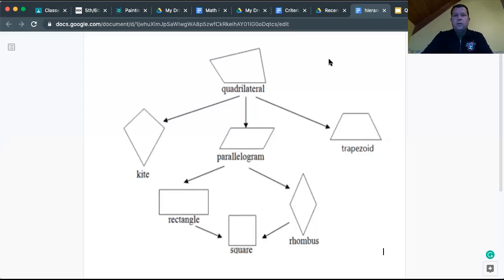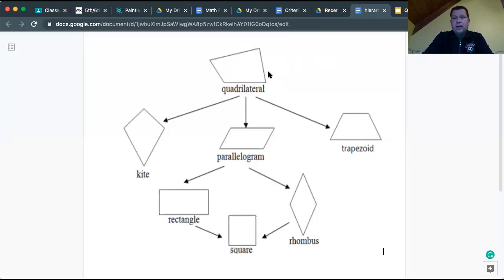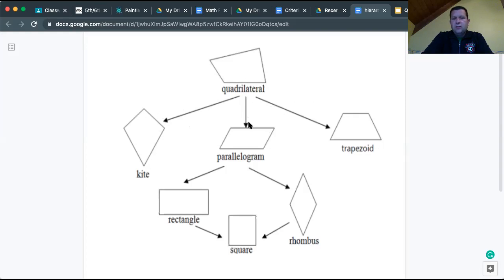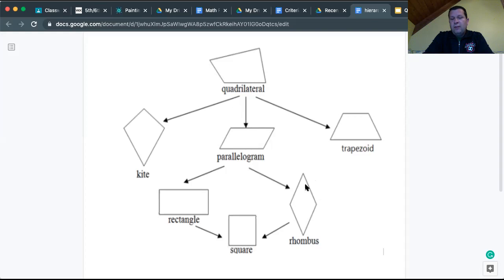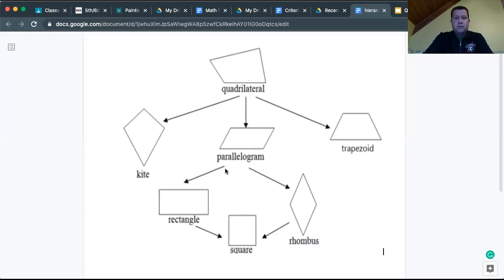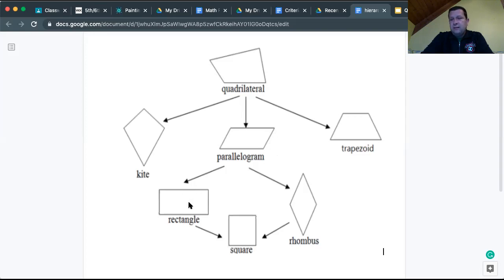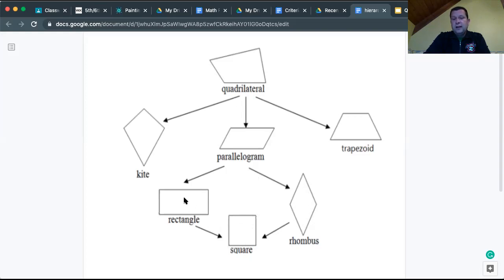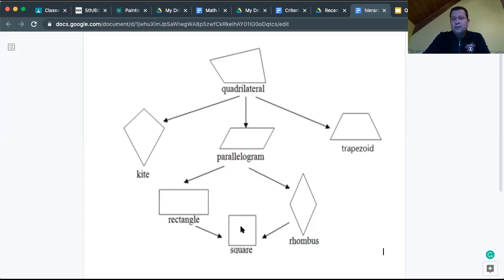Hierarchy of Quadrilaterals